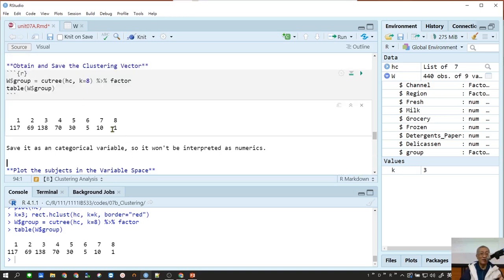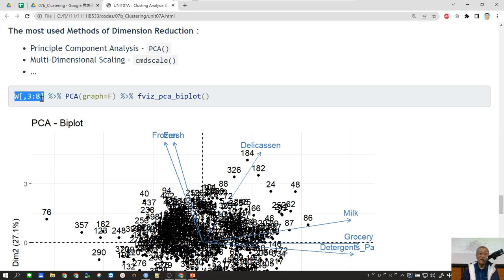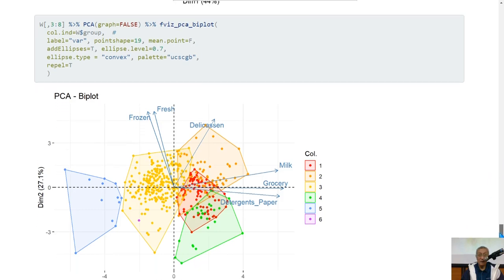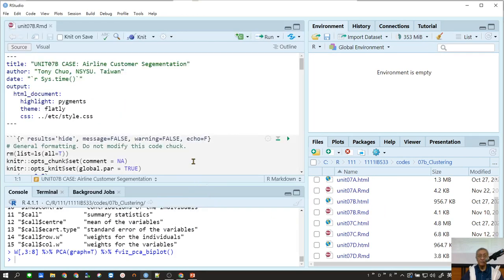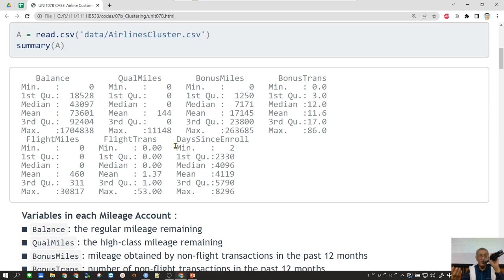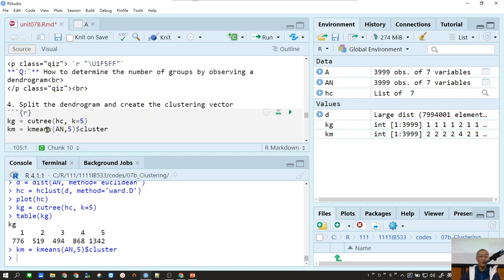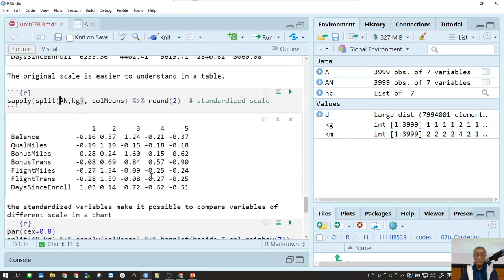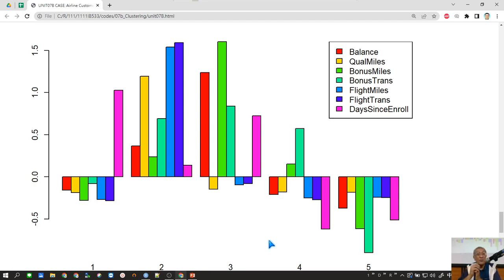Unit7b.2 Customer Segmentations (IB533 2022.09)